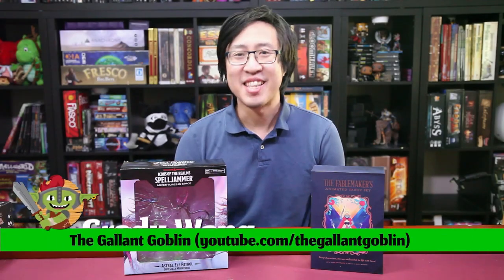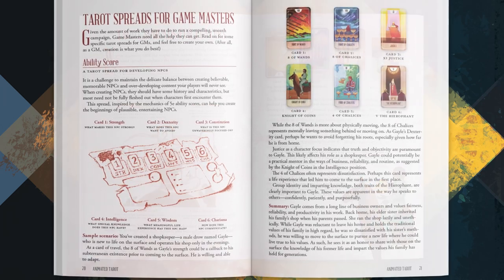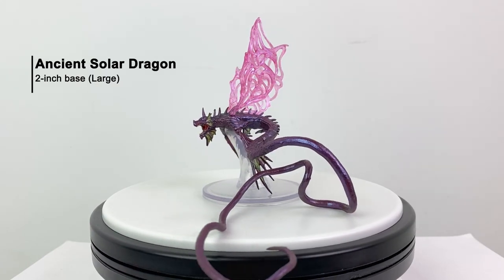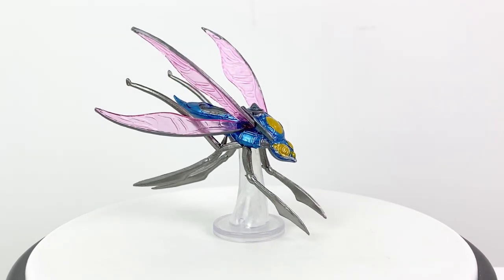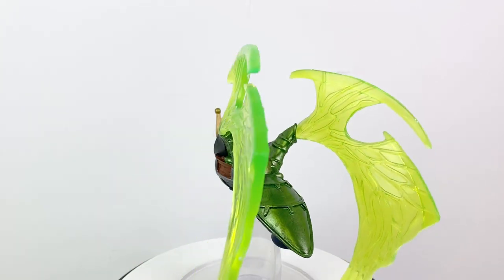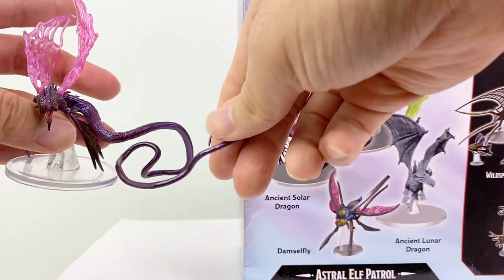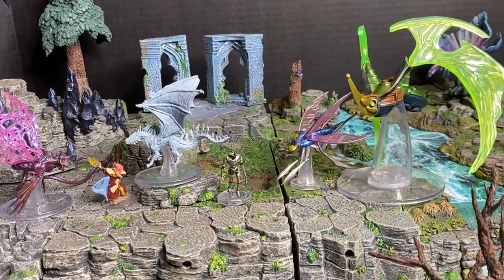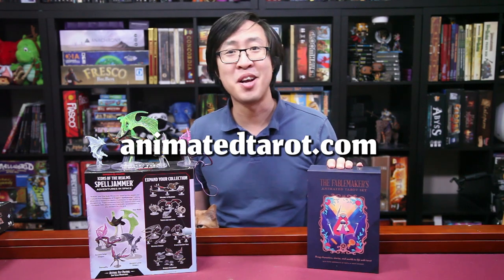Astral Elf Patrol - Spelljammer Ship Scale Prepainted Minis - WizKids D&D Icons of the Realms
Reviewing Astral Elf Patrol Ship Scale Miniatures a fixed box set of prepainted miniatures by WizKids supported D&D fifth edition's Spelljammer: Adventures in Space rulebooks. Thank you to @WizKidsOfficial for providing this review copy!

TIMESTAMPS:
0:00 Introduction
0:09 Packaging
0:41 The Fablemaker's Animated Tarot is the newest animated card set from Hit Point Press! With 8 frames of looping animation, get a complete tarot set and guide book that contains instructions for both readings for real life and TTRPG story and character creation ideas! Get it now on sale at
1:18 Ancient Lunar Dragon
2:10 Ancient Solar Dragon
2:58 Damselfly
3:54 Star Moth
4:29 Lineup of all figures in the set and comments about how the figures arrived
5:40 Minis on Dwarven Forge 3D battle terrain with regular scale minis
6:05 Final thoughts
6:54 Conclusion

Links:
or order from dndmini.com to get the dohwar promo while supplies last